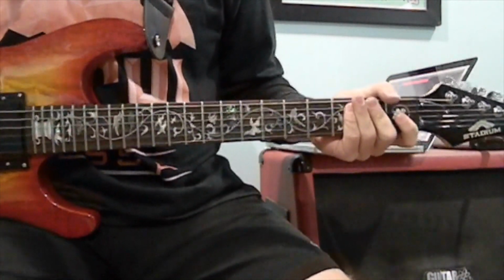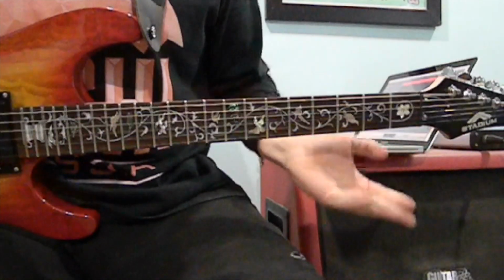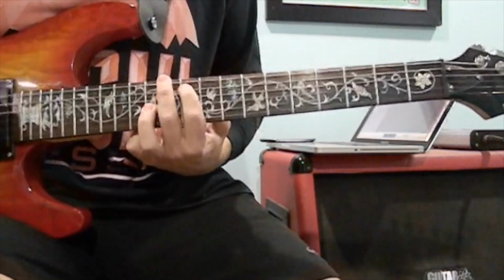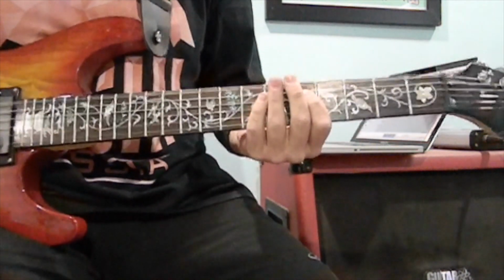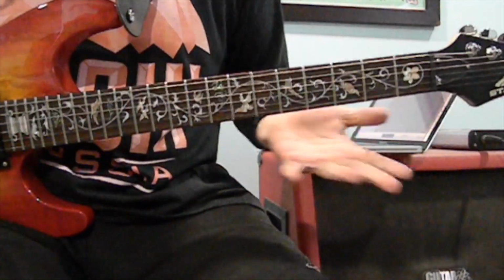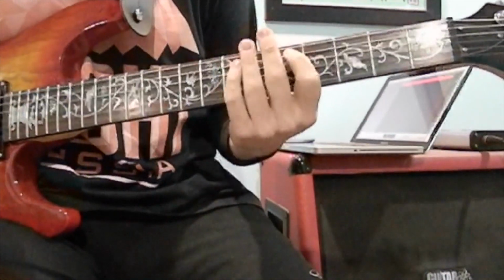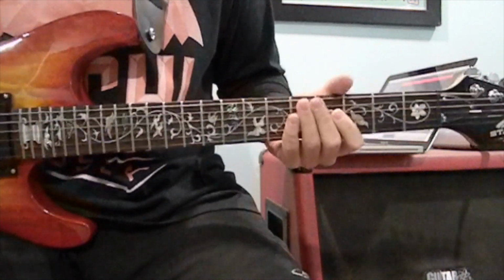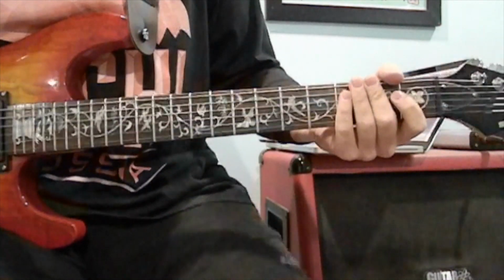Wake (The End Is Nigh) by Trivium Guitar Tutorial Part 3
***This song is in drop C# Tuning***

This video is about Wake (The End Is Nigh) by Trivium Guitar Tutorial Part 3.